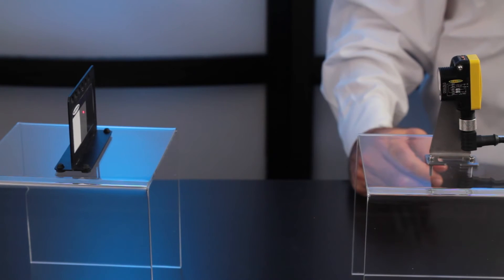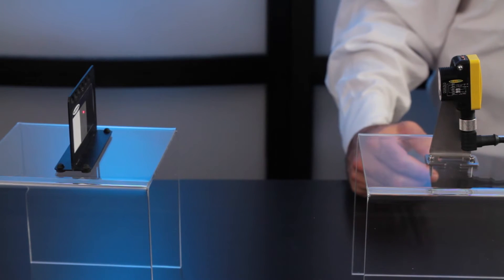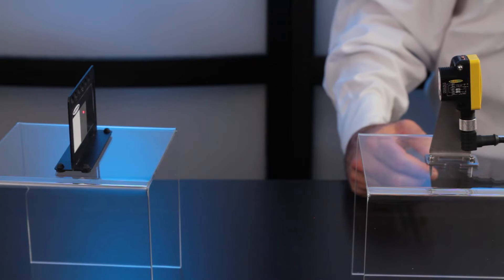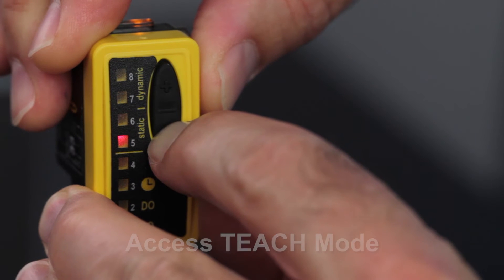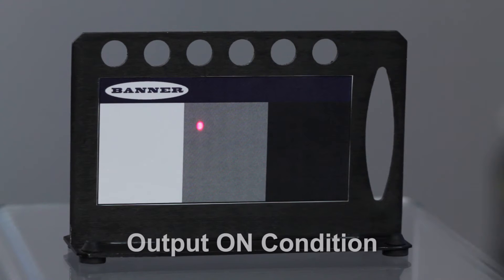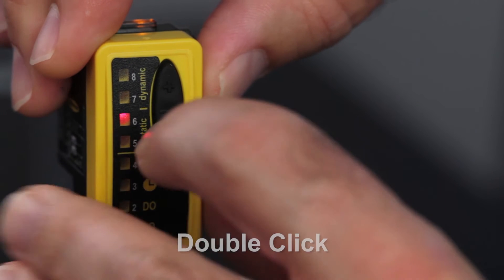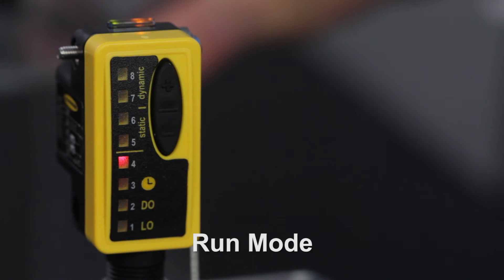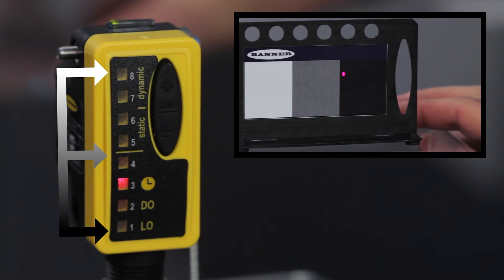Banner QS30LDL Single-Point TEACH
In this video, Banner demonstrates how to set up a QS30 laser diffuse using single-point static TEACH, which is also known as Window TEACH, where you set a condition around an object.